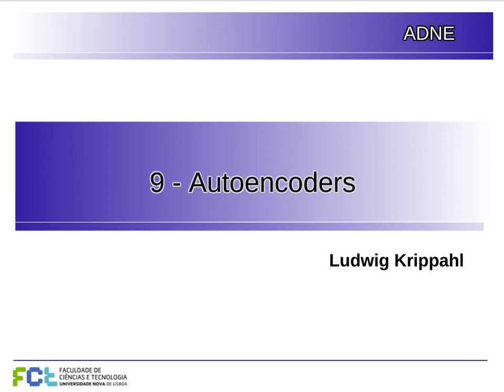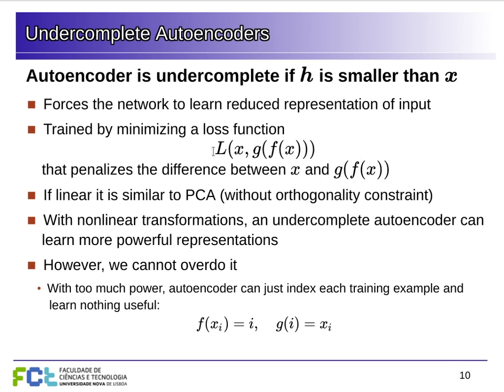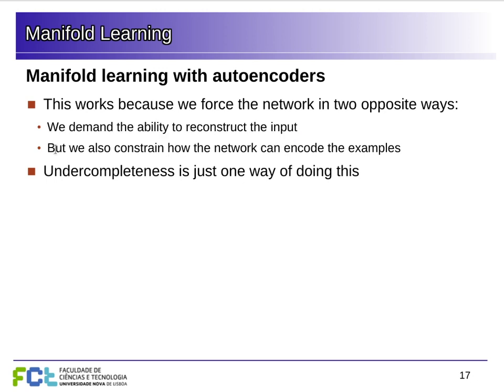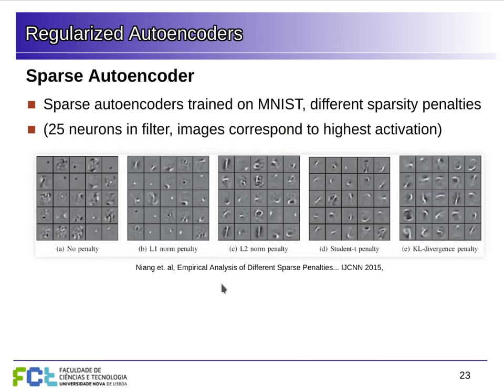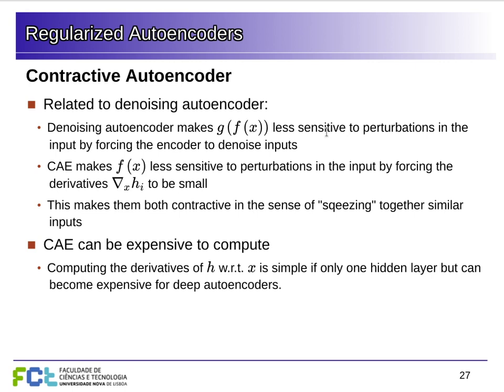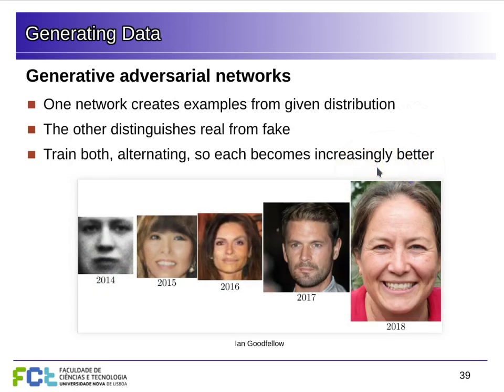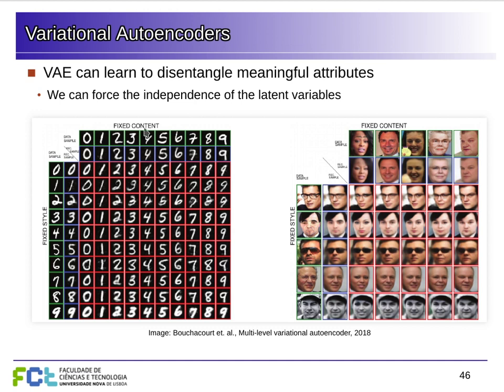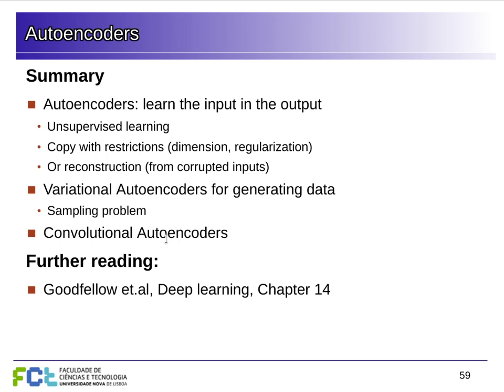ADNE Lecture 9